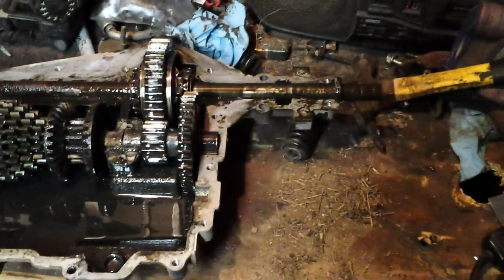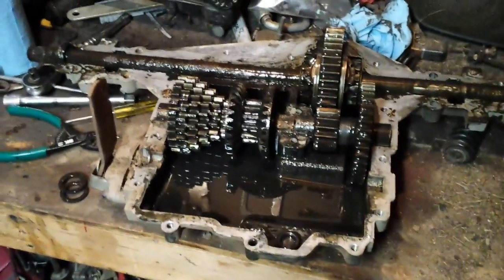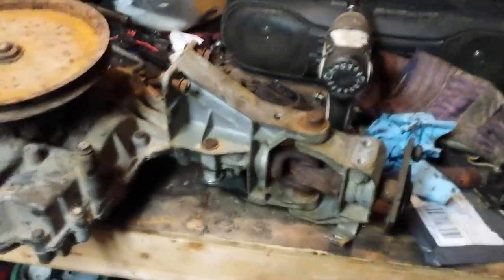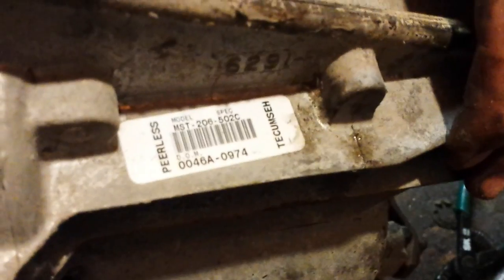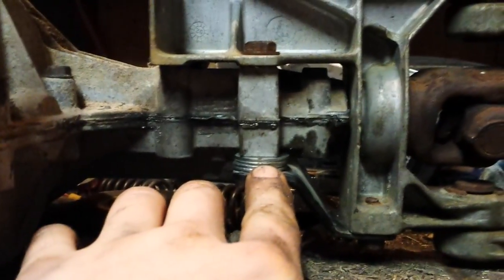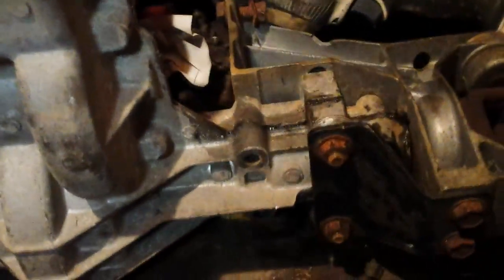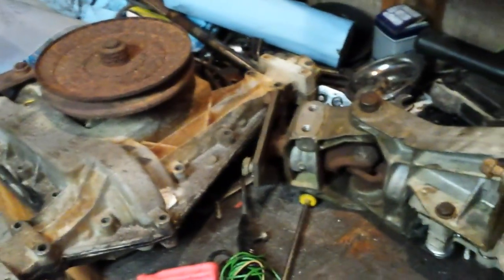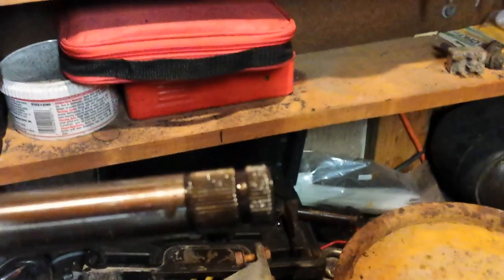How To Turn A Peerless MST-206 Into An AWS Part 2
This is part 2 of the How To Turn A Peerless MST-206 Into An AWS

                                                     ATTENTION

                           I TAKE NO FAULT OR RESPONSABILITY
                FOR ANY DAMAGES TO YOU OR YOUR PROPERTY!
                    IF YOU CHOSE TO USE SOME OF MY IDEA'S
                                       IT IS AT YOUR OWN RISK...
    PLEASE BE SAFE, AND REMEMBER MODIFYING ANYTHING
                                 COMES WITH GREAT RISK!!!